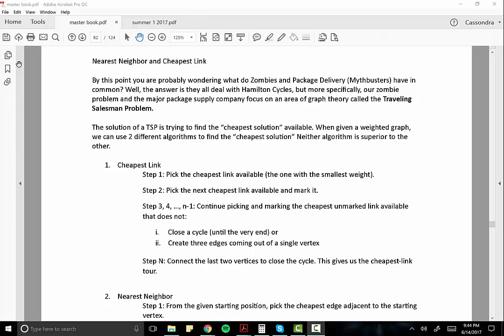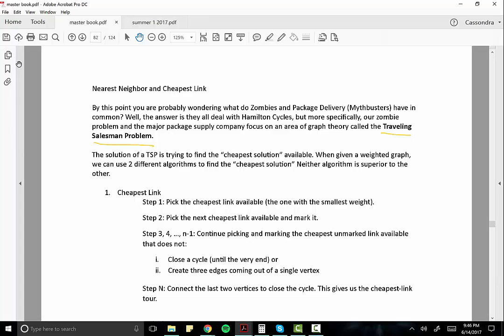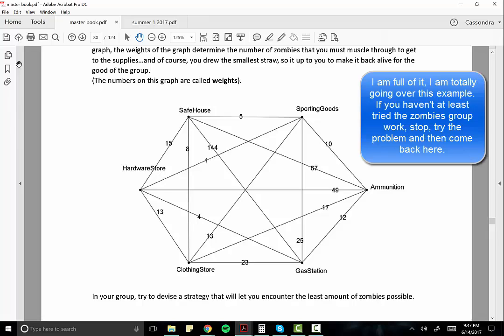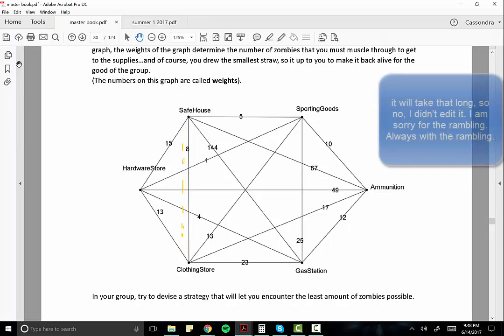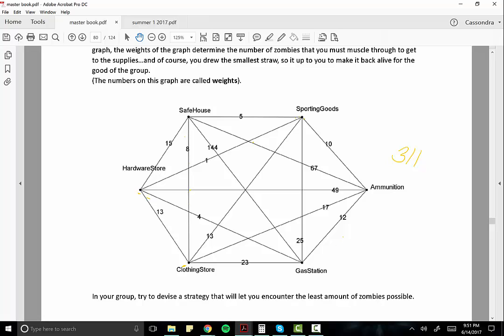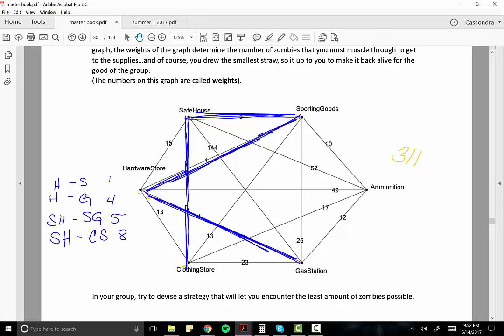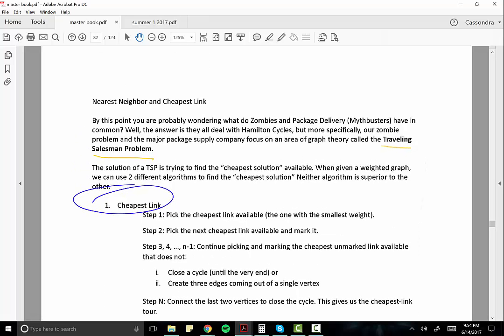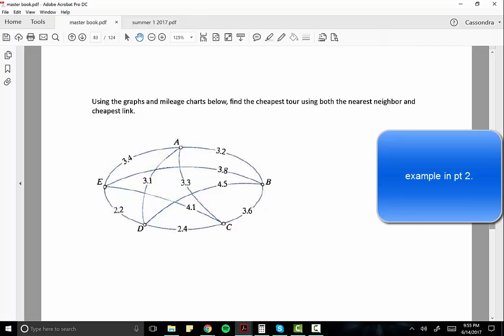Math 111: Chapter 2 Section 4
Nearest Neighbor and Cheapest Link